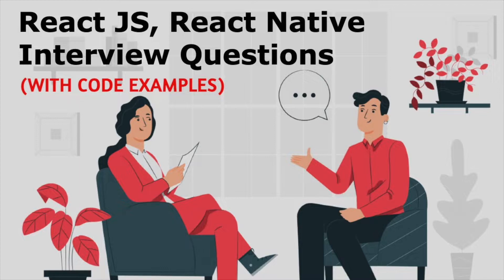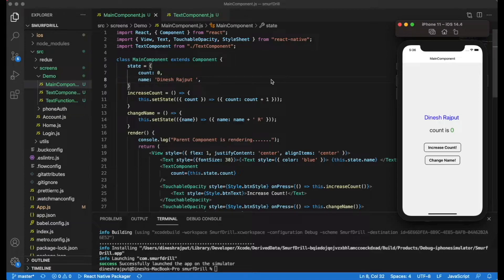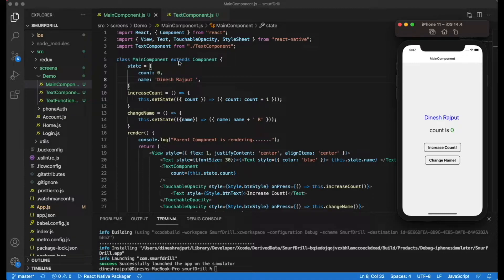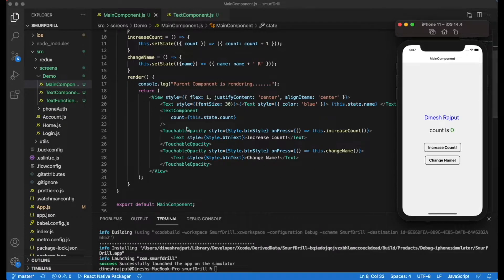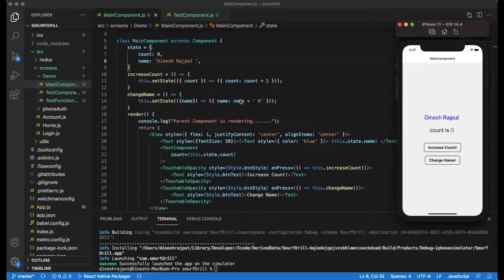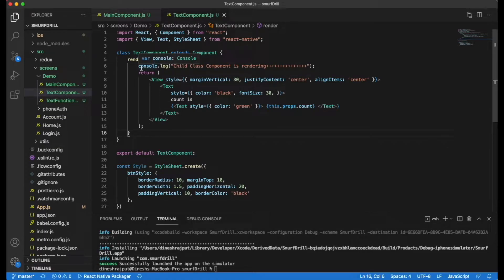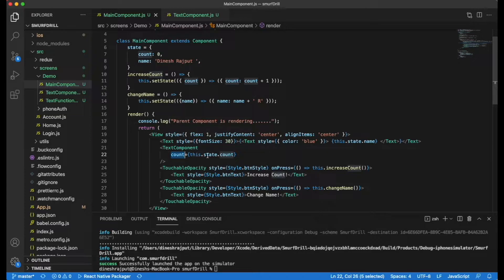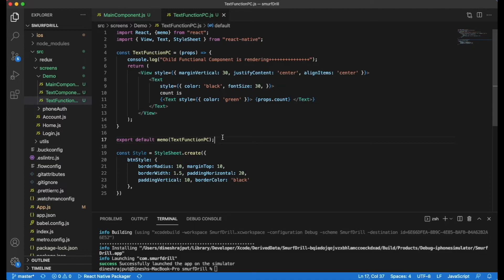React Native || ReactJS || Interview Questions with examples || Pure Component || memo || Part 3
In this video, we are going to learn a bunch of ReactJS and React Native interviews Questions/Answers with live examples.

I have also explained PureComponent, shoudComponentUpdate, and React.memo concepts in detail which are asked in interviews very frequently.